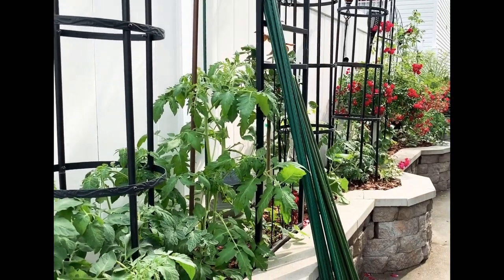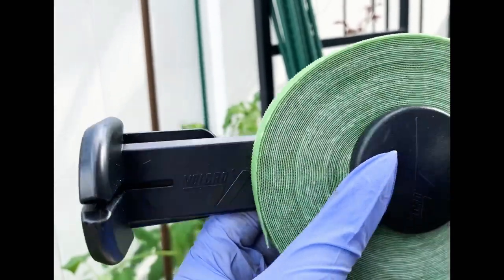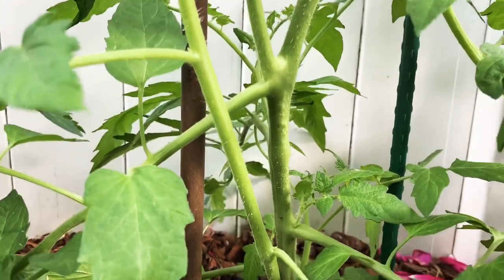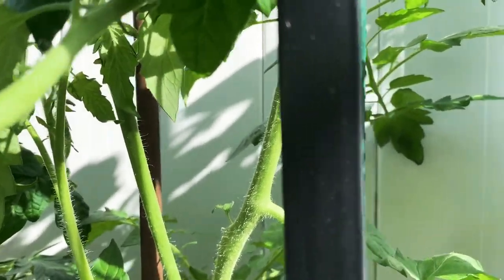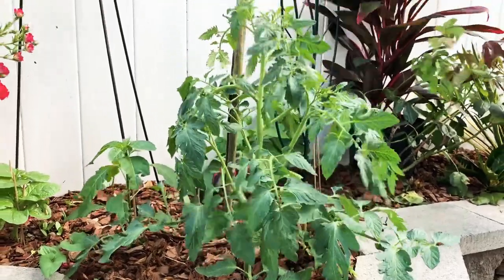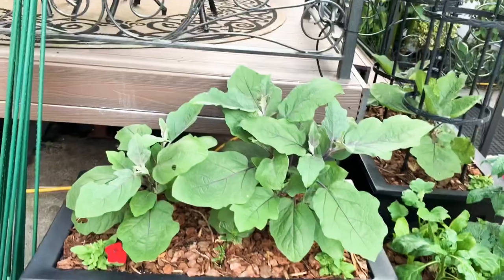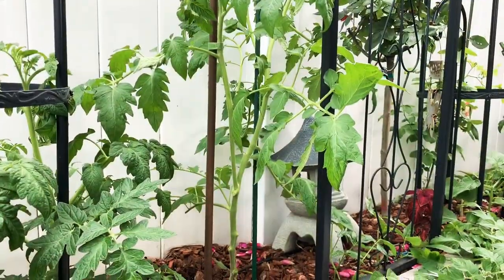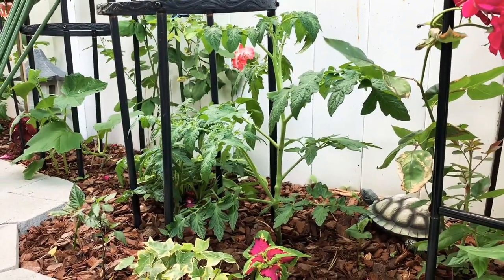Pruning and Staking Tomato and Eggplants backyard garden